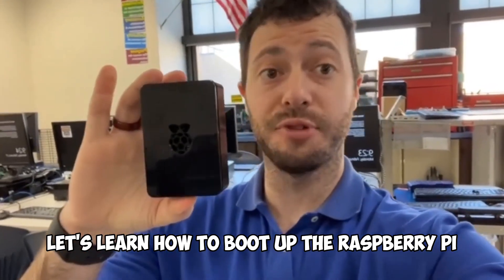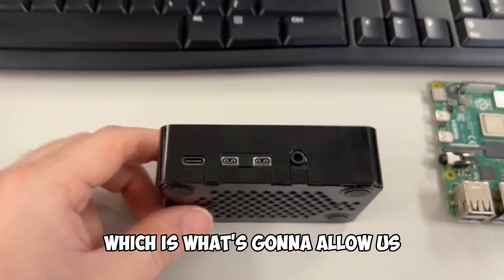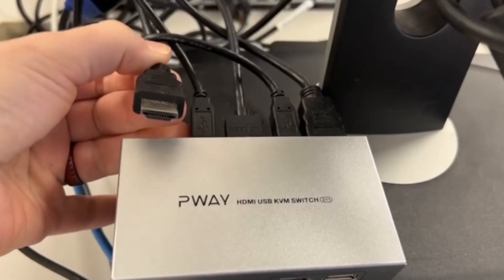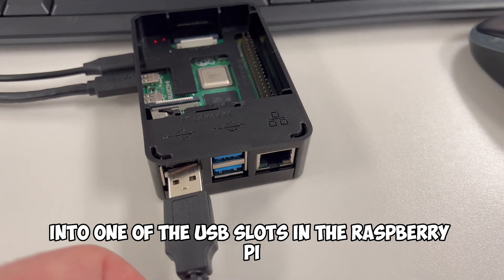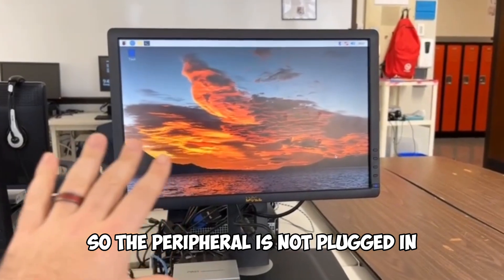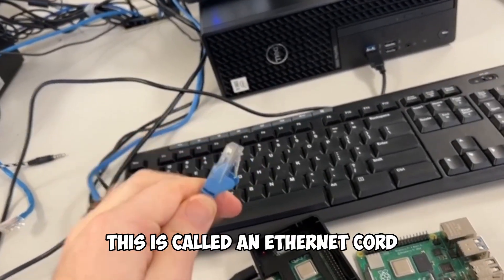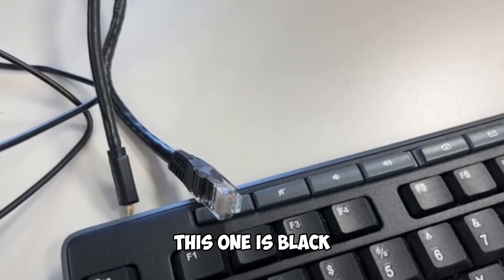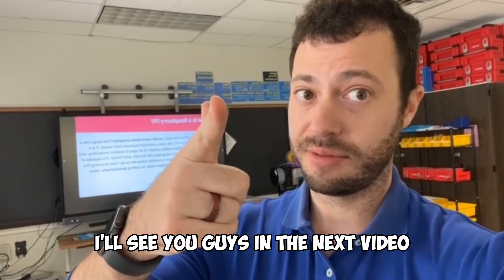[Part 1A] Raspberry Pi Setup Guide: Connect, Power Up & Explore Its Capabilities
Join us in this detailed tutorial where we explore how to set up a Raspberry Pi. Perfect for beginners and enthusiasts alike, this guide covers everything from connecting to a monitor, powering up, and understanding its various ports and capabilities. Whether you're into programming, gaming, or just exploring computing, this video is your go-to resource for getting started with Raspberry Pi.

Timestamps:
0:00 - Introduction to Raspberry Pi Setup
0:05 - Overview of Raspberry Pi as a Single Board Computer
0:14 - Using Raspberry Pi with Monitor, Keyboard, and Mouse
0:36 - Working with Raspberry Pi in its Case
0:49 - Differences in Raspberry Pi Cases
1:02 - Connecting Raspberry Pi to a Monitor
1:16 - Understanding Raspberry Pi Ports
1:48 - Powering On the Raspberry Pi
2:32 - Connecting Micro HDMI for Video Output
3:09 - Switching to Raspberry Pi on Your Monitor
3:42 - Connecting a Mouse and Keyboard to Raspberry Pi
4:25 - Ensuring Peripheral Connections
5:00 - Introduction to USB and Peripheral Devices
5:57 - Accessing Raspberry Pi Menu and Internet Browsing
6:21 - Connecting to Wi-Fi and Internet Limitations
6:40 - Using Ethernet for Internet Connection
7:07 - Capabilities of Raspberry Pi Compared to Desktop Computers
7:15 - Exploring GPIO Pins and Programming Possibilities
8:00 - Understanding Network Connections and Internet Access
8:41 - Final Steps and Shutting Down Raspberry Pi
9:08 - Adjusting Audio Settings

Leave your questions below, and we'll be happy to help! 👍